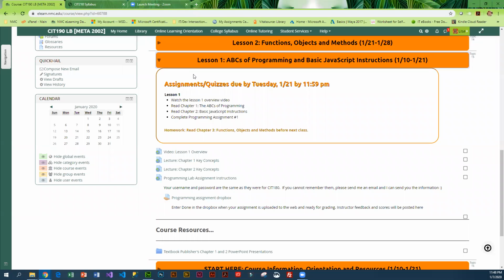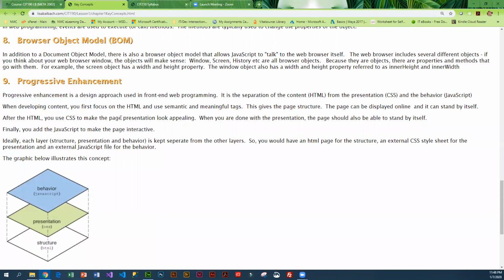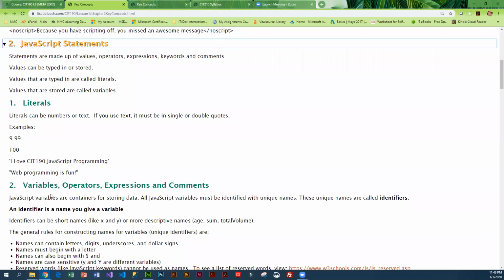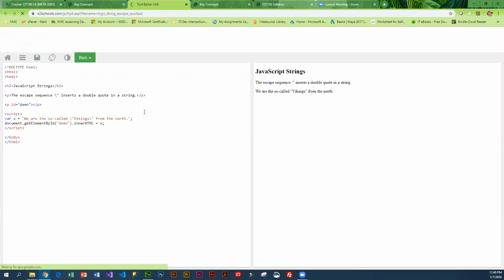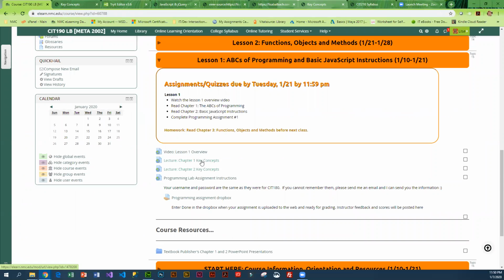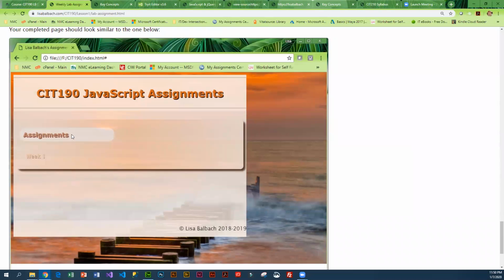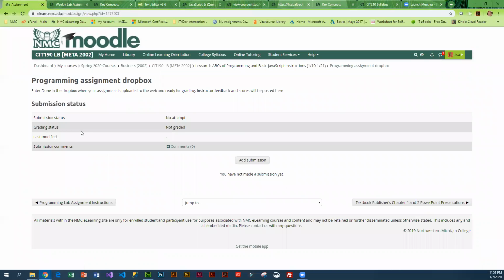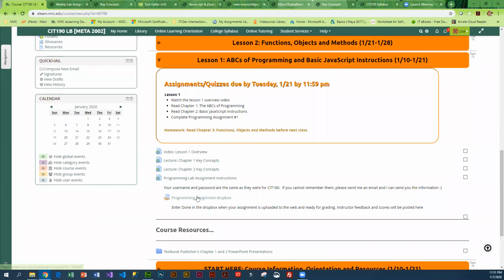CIT190 Lesson1 Overview